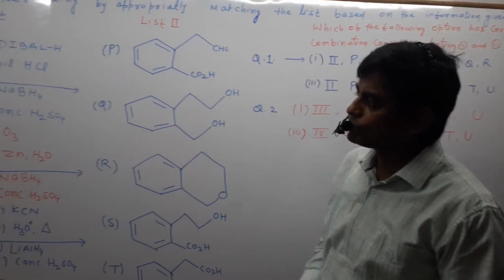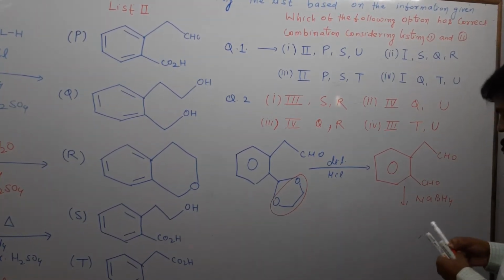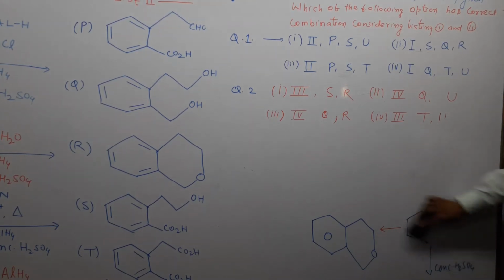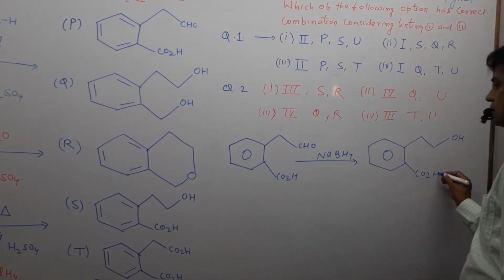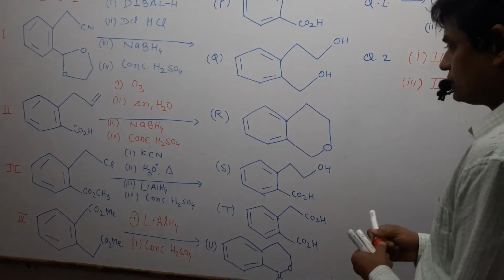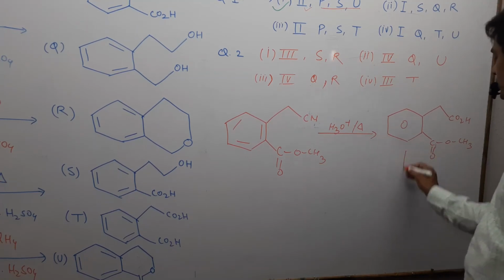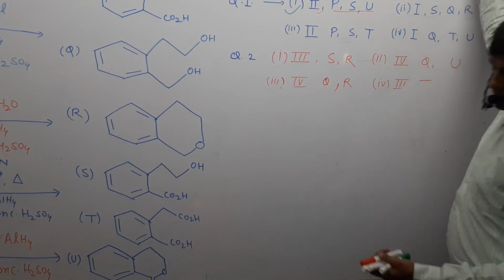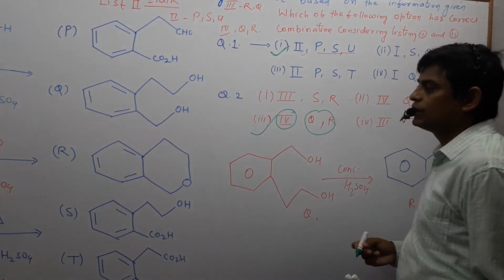EDUCATORSMIND - Chemistry: IIT-JEE Advanced 2019 - PYQs - 25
In this class, Sanjeev Sir takes the next step to discuss IIT-JEE Advanced 2019 previous questions and thus, making students involve in problem-solving.